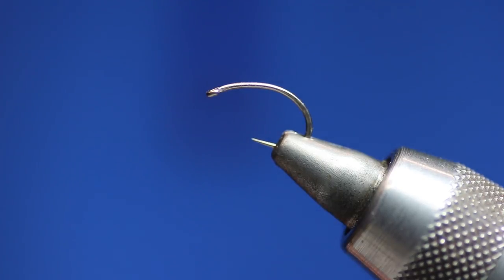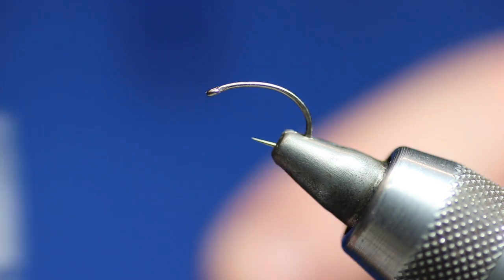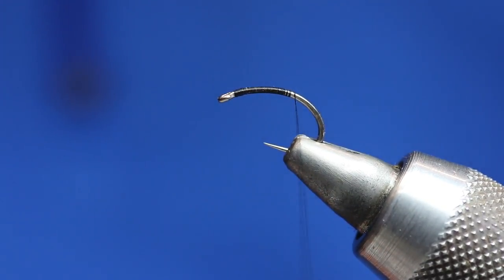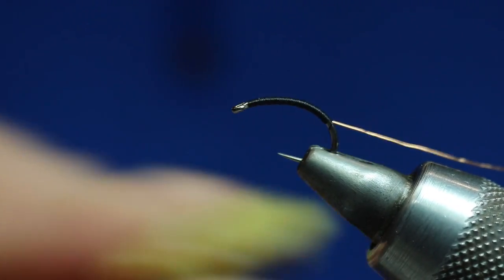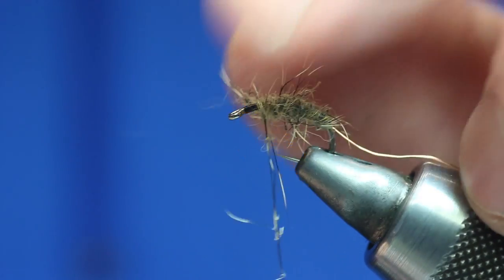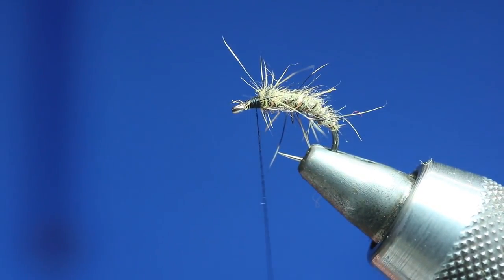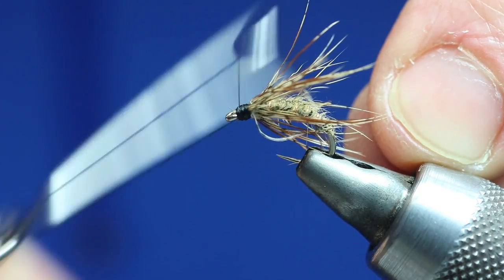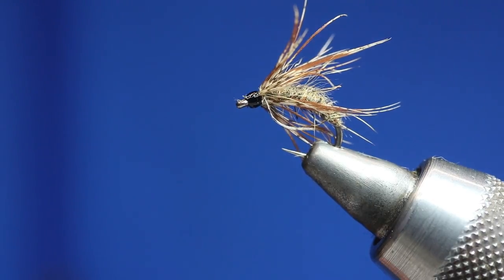The Magic New HD Video 2020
Shown to me by double rivers champion Mike "Speederman" Cordiner , this is my point fly always when swinging them speeders. For those of you who dont know what Speeders are and get them mixed up with Luke Skywalker mode of transport in a certain film, they are aberdeenshire for Spiders :).

Mike has won not one but two Scottish river championships using this fly on the point of his cast no mean feat, well done Speeder Boy or should I say Mike Cordiroy .

Hook: - Grub Hook your shout Fulling Mill Czech nymphy Tiemco or Kamasan B110 if you want barbed
Thread: - Sheer 14/0 Black
Rib: - Copper Wire Small Uni-Wire
Body: - Fox Squirrel or Hares mask
Hackle: - Brown Partridge 2 Turns

Easy and Simple and fish properly can be deadly. I liek this on the point and a waterhen bloa and a Partridge and orange on the droppers.

Tight lines and Caring is Sharing
Regards Dave.